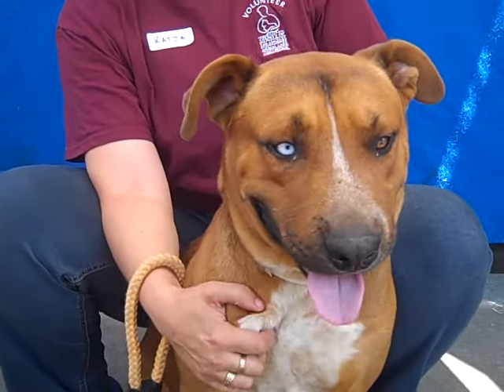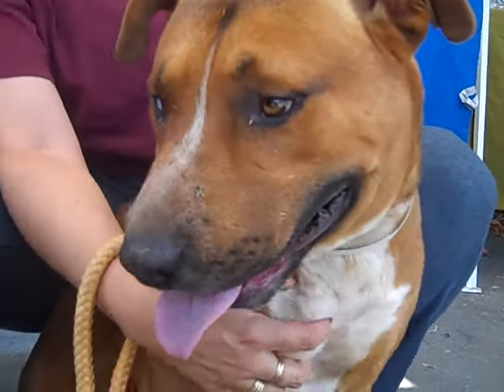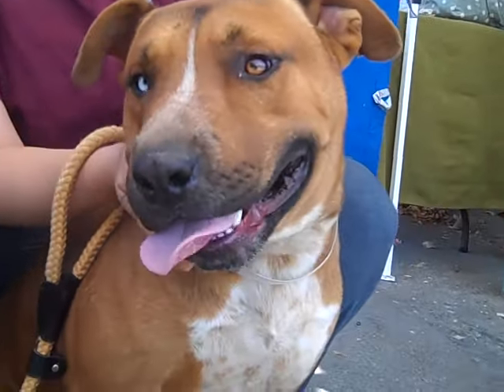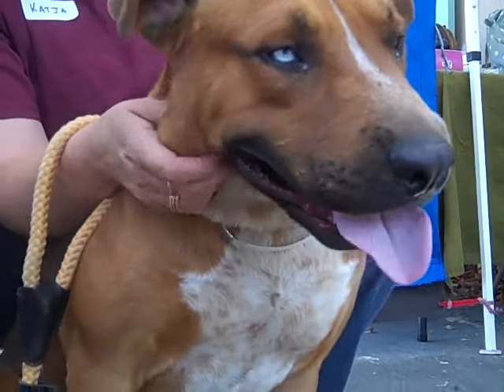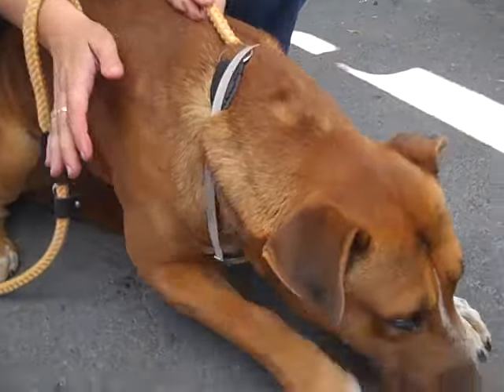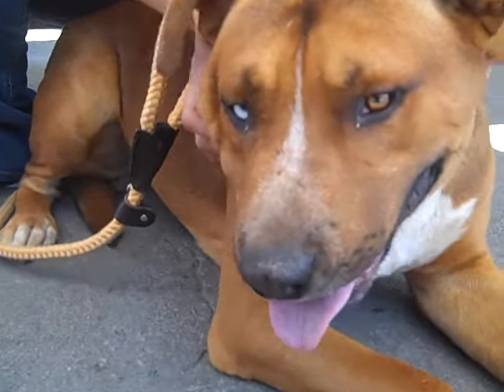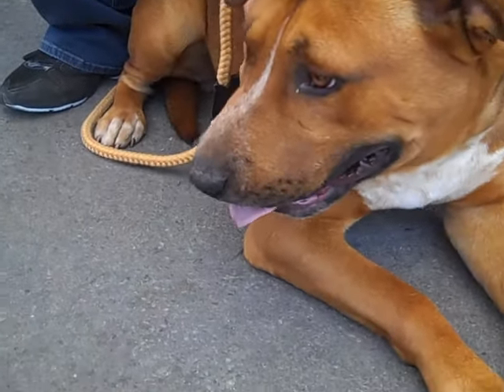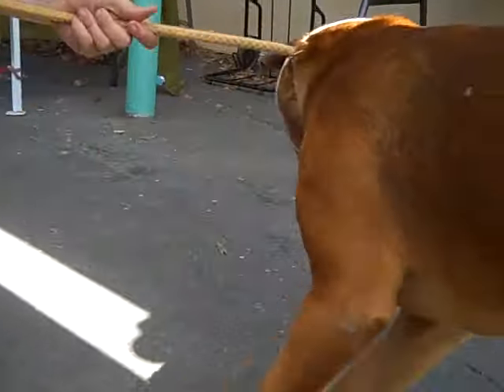A4732235 Champ 2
A4732235 Champ | German Shepherd Mix

A4732235 Champ is a lively 3-year-old tan male German Shepherd mix (possibly with a splash of Bull Terrier) who was found in Baldwin Park and brought to the Baldwin Park Animal Care Center on July 10th. Weighing approximately 75 lbs, Champ walks decently on leash, but some additional training would polish his manners. He does appear to be housebroken. Champ likes to lean into his person and stare soulfully into their eyes with his stunning brown and blue eyes (yes, he has one of each!). Athletic and strong, he will happily join you on walks, hikes, or other interesting activities. He would like to play with other dogs, and we expect he would do well matched with another medium or large dog. Champ will be a fun and devoted indoor pet and best friend for an individual, couple, or family with kids old enough to play with him, ideally living in a single-family home.